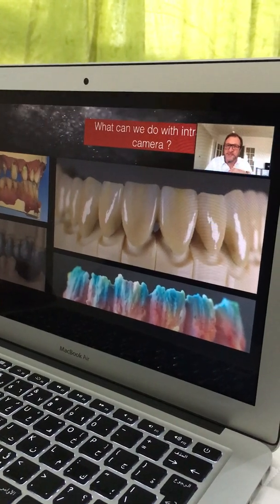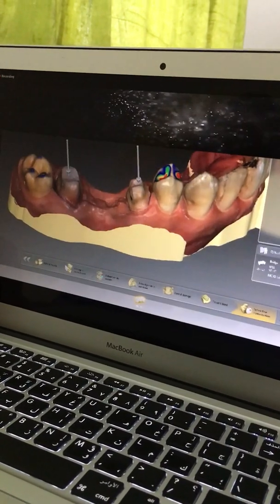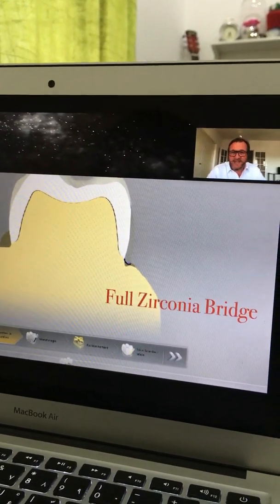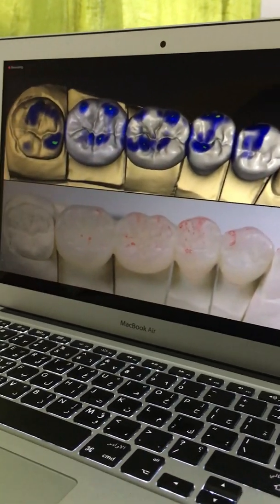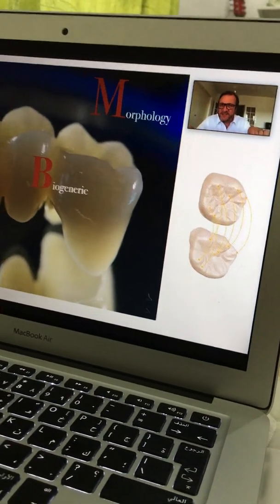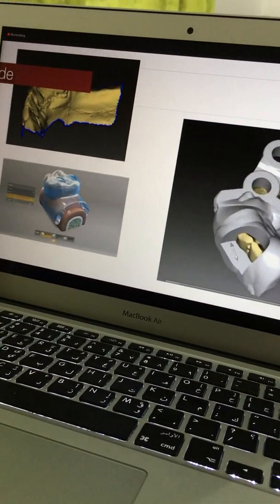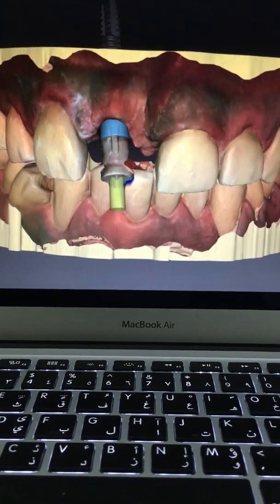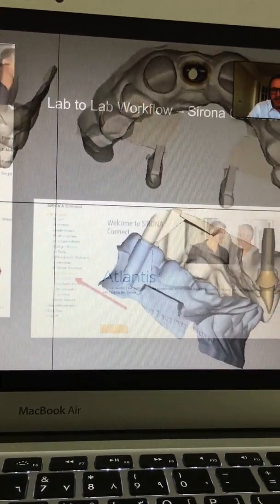Digital Workflow using Inlab software